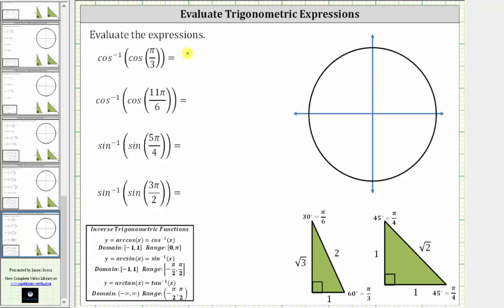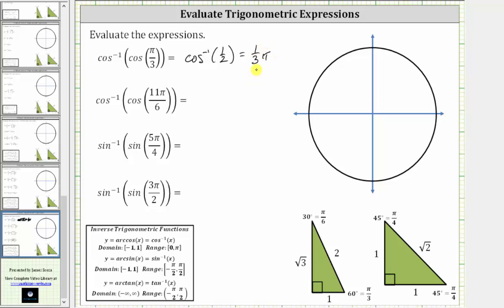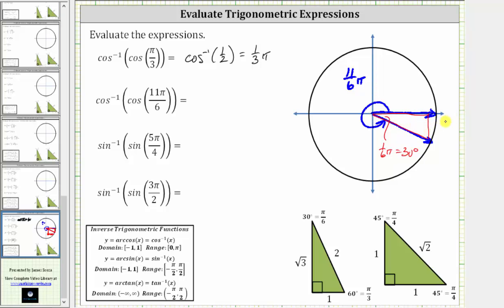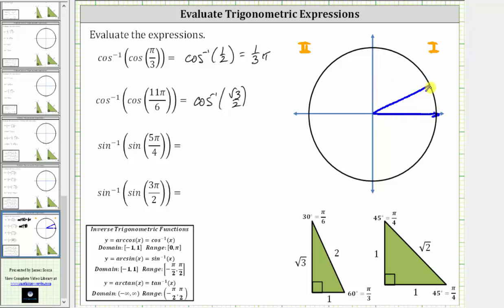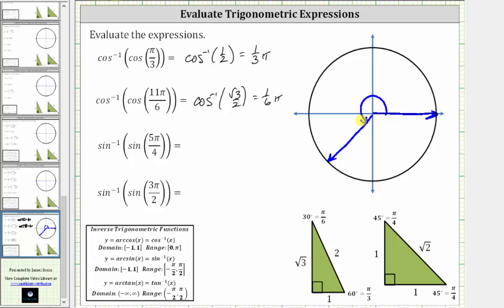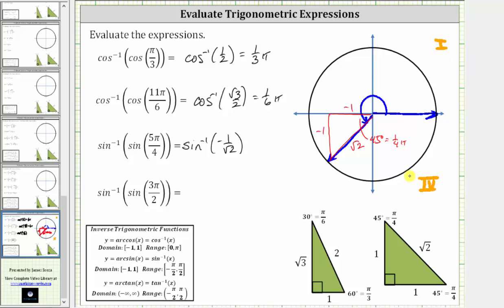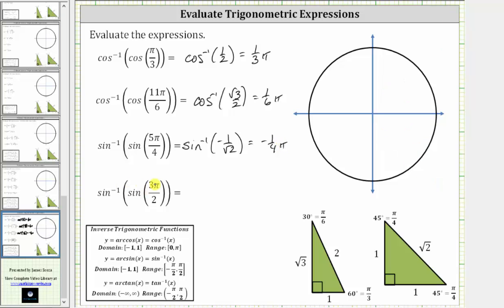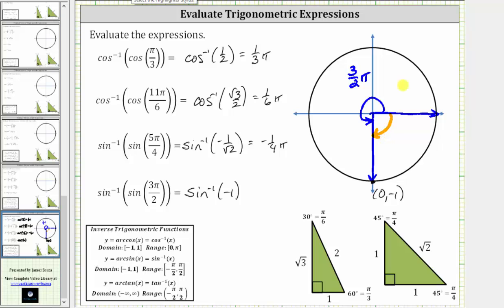Inverse Trig Function Values of Trig Function Values Using Ref Triangles (Nice Angles A)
This video explains how to evaluate expression that are in the form of inverse trigonometric function values of trigonometric function values using reference triangles.